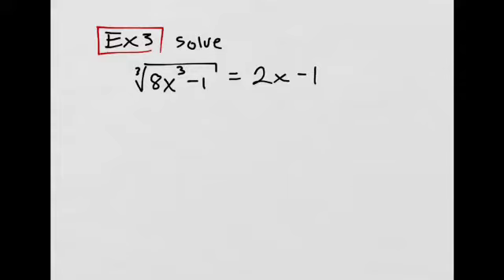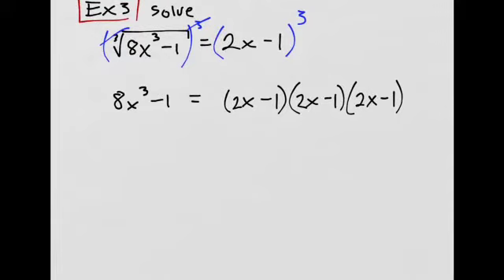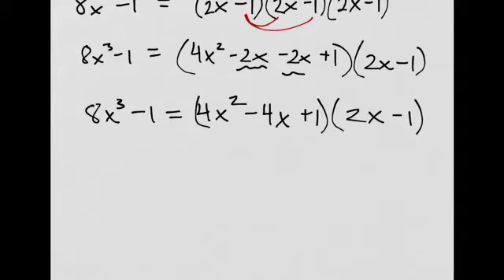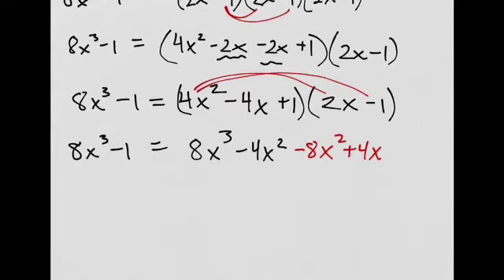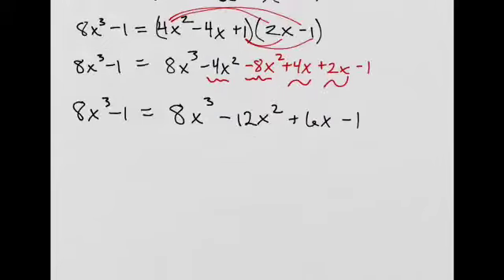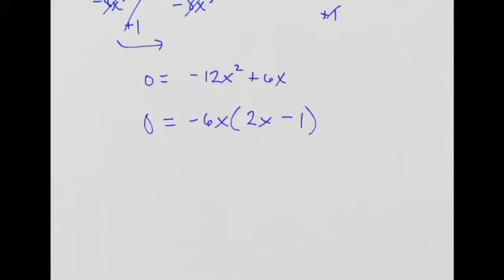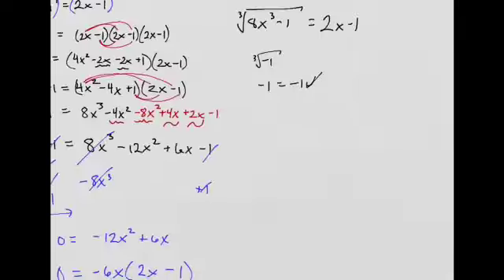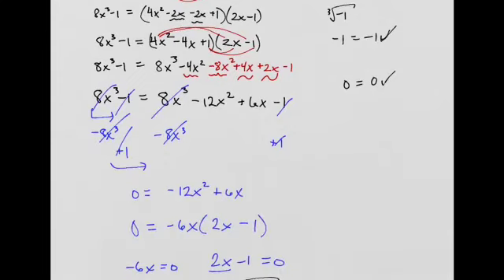Solving More Radical Equations part 3